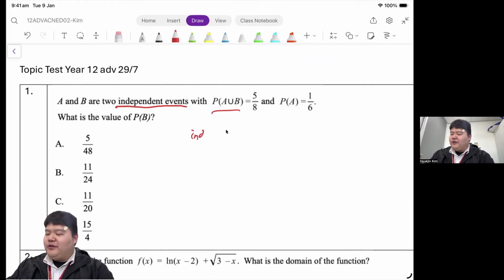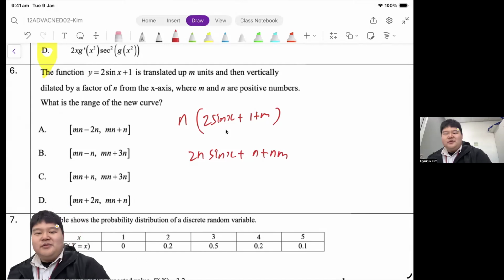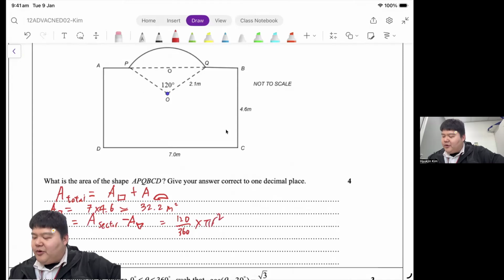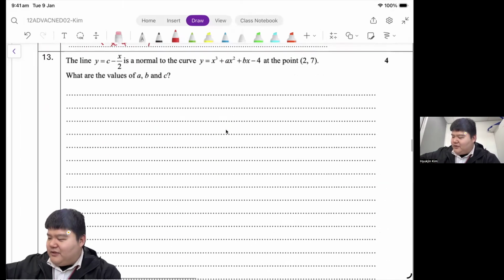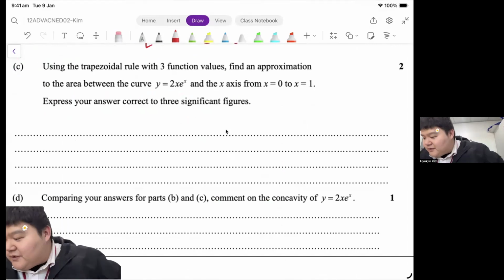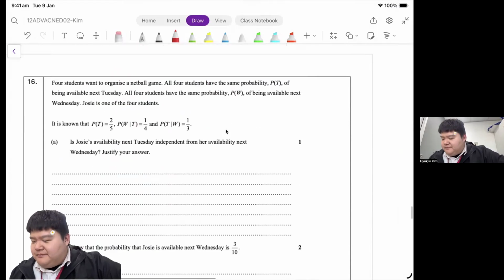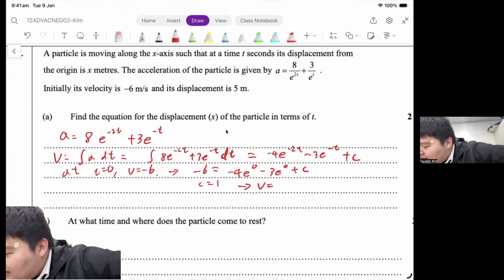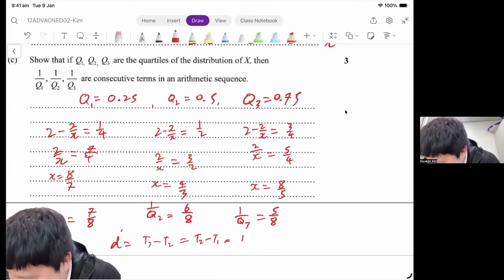Y12ADV 29/7 Quiz Solutions